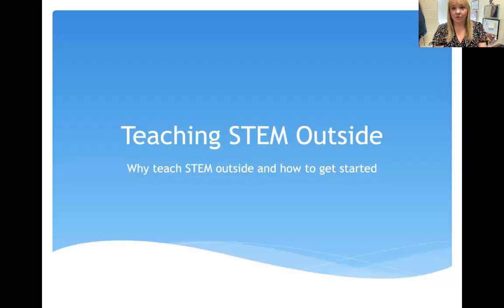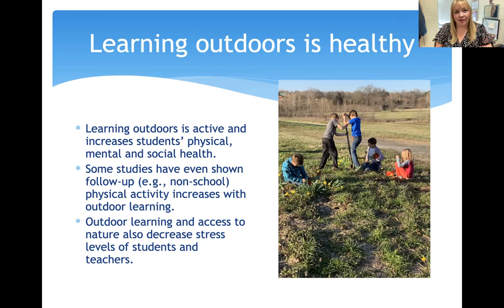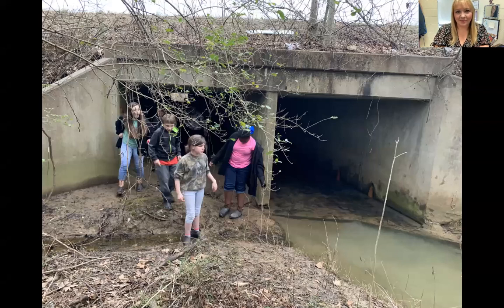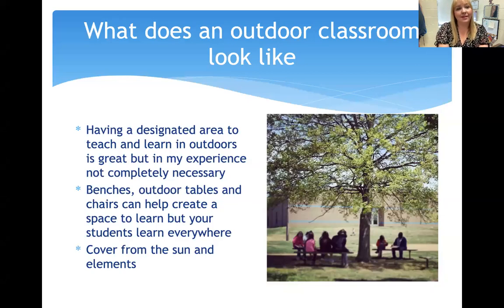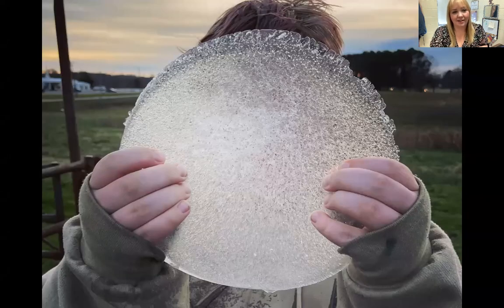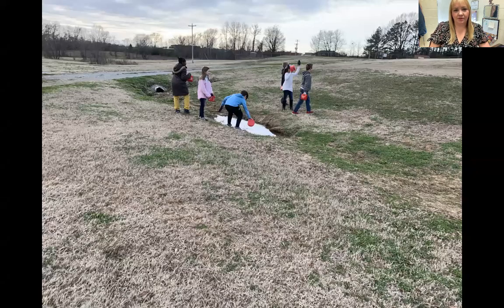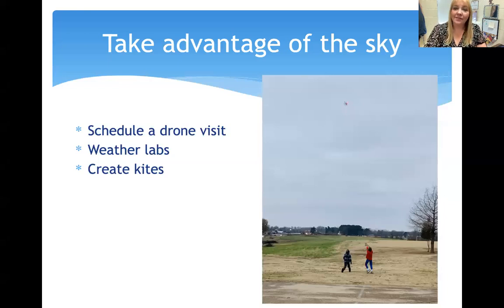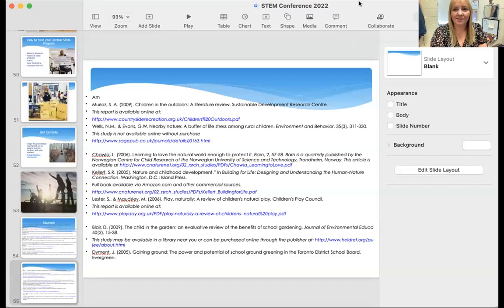Teaching STEM Outdoors K Vaughn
Learning Session Pre-recorded Library: Outdoor STEM Ed / Learning Session Track: STEM Culture
Session Title: OptOutside How to start an outdoor STEM education program
Presenter: Kathryn Vaughn, Brighton Elementary
Session Track: STEM Culture
Target Audience: Elementary & Middle Schools
Description: Teachers know that learning can be messy and great opportunities are just outside the classroom walls. Learn how to start a successful STEM outdoor education program for your students or school from an award winning outdoor educator. Discuss strategies for getting started, and explore activities that engage students.